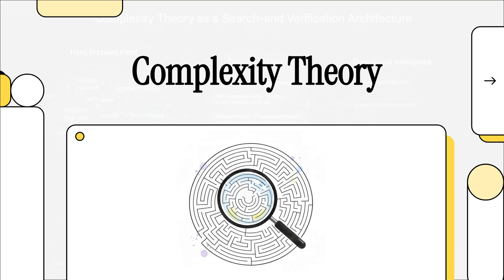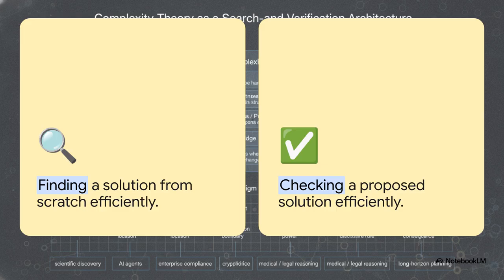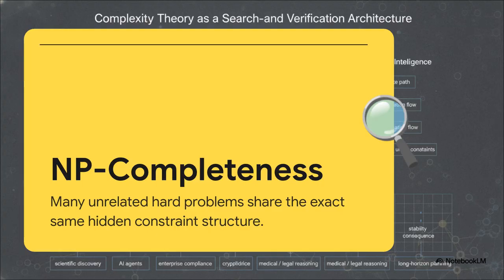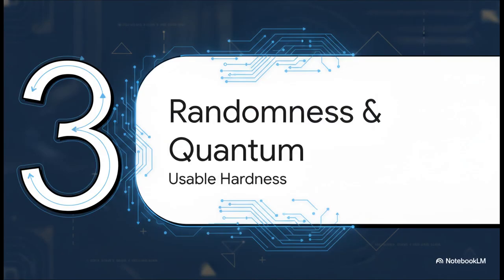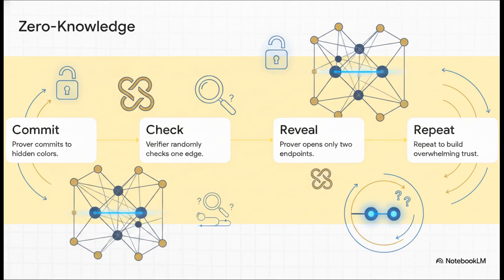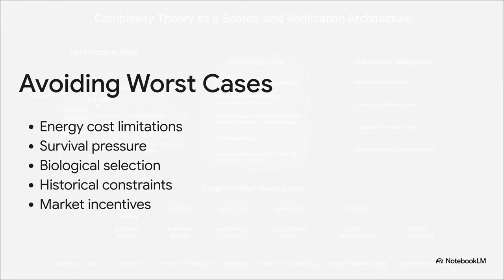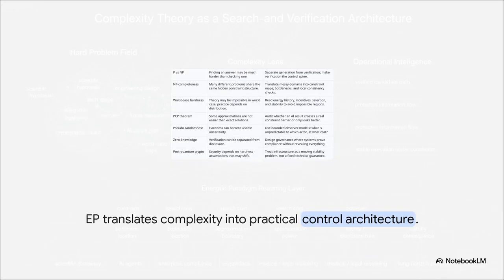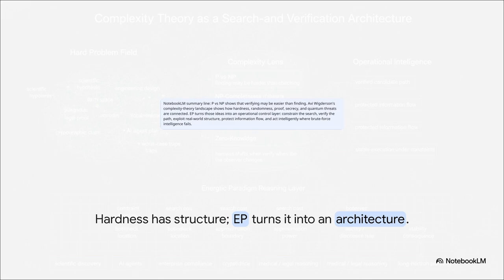Complexity Theory: Why Hard Problems Need Disciplined AI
In this explainer, we translate Avi Wigderson’s theoretical landscape of computational complexity into a practical control architecture for artificial intelligence and real-world decision systems.

Complexity theory does not simply tell us that some problems are hard. It reveals that hardness has structure. Once we understand that structure, we can use it to block blind search, protect secrets, guide verification, and build more disciplined AI systems.

This video explains P versus NP, NP-completeness, the PCP theorem, randomness, zero-knowledge proofs, quantum threats to cryptography, and why real-world systems often survive worst-case hardness through structure, history, selection, and constraint.

We then connect these ideas to the Energetic Paradigm, or EP, as a complexity-aware reasoning architecture. EP does not claim to solve P versus NP. Instead, it turns the central lesson of complexity theory into a working control model: separate generation from verification, map constraints, use local consistency checks, protect information flow, and eliminate unstable branches before they spread.

Topics covered include:
P versus NP explainedWhy finding is harder than checkingNP-completeness and hidden constraint structureThe PCP theorem and the limits of approximationRandomness as observer-relative uncertaintyZero-knowledge proofsQuantum computing and post-quantum cryptographyWorst-case hardness versus real-world structureBiology, supply chains, and constraint-shaped systemsThe Energetic Paradigm as AI control architecture

The central message is simple: hard problems should not be approached through blind brute force. They require constraint mapping, verification discipline, and stable control architecture.